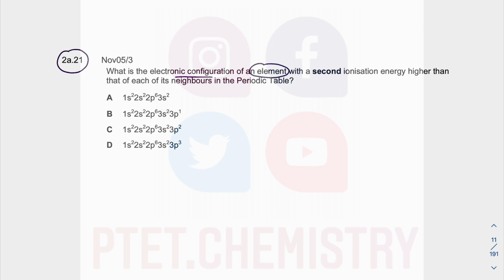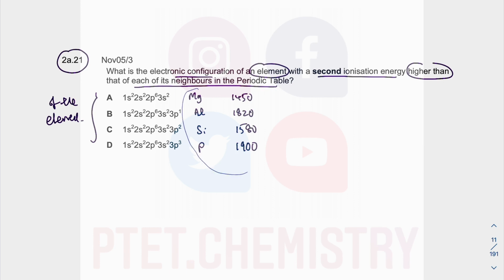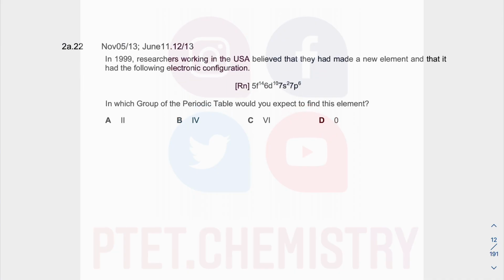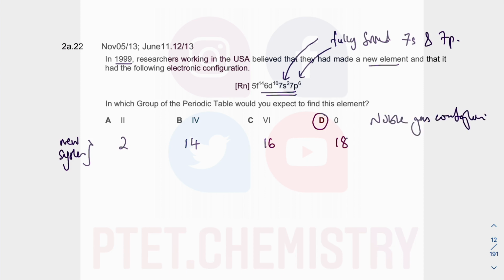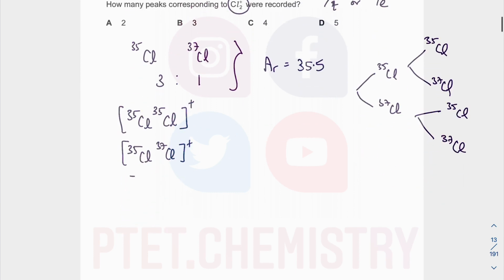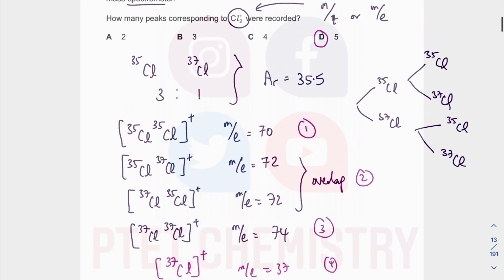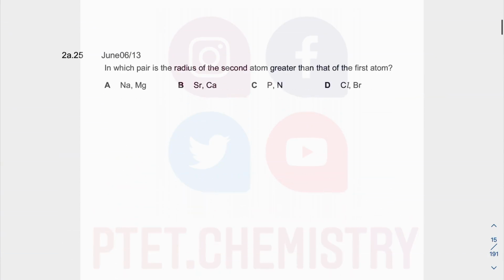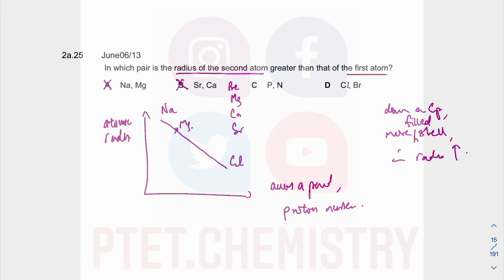A Level, IB, HSC, AP chemistry - MCQ tutorials - Atomic structure - 2a.21 - 2a.25